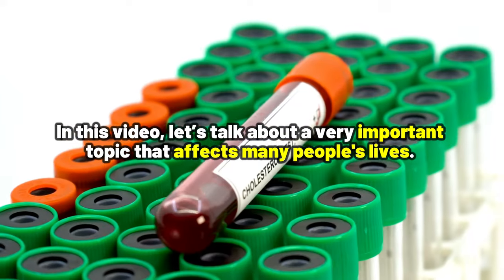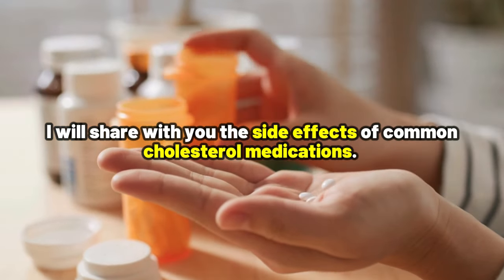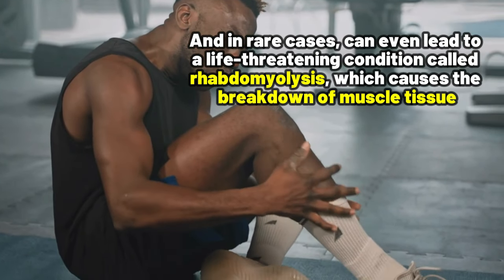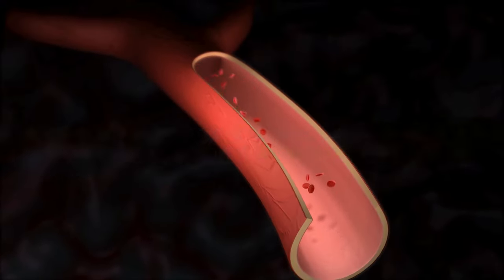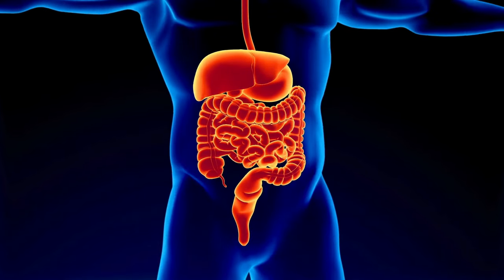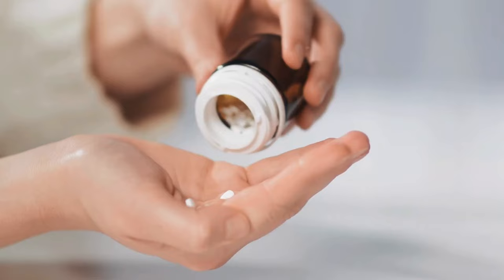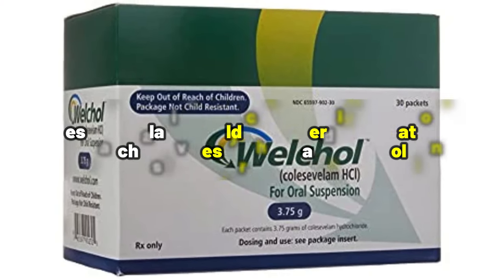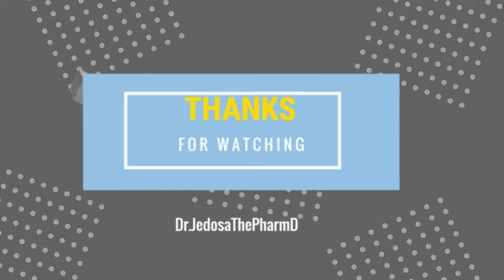Unlocking The Truth: Side Effects of Common Cholesterol Medications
Unlocking the Truth: Side Effects of Common Cholesterol Medications. In today's video, we'll explore the side effects of common cholesterol medications.

Summary:
Discover the secrets behind managing your cholesterol levels with medications like statins such as atorvastatin, rosuvastatin, Zetia or ezetimibe, and fibrates. Find out how these medications work and the potential side effects you should be aware of. So, you make informed decisions about your health.

Here are the side effects of Common Cholesterol Medications
0:00- Intro: side effects of Common Cholesterol Medications
1:11- Statins
2:43- Zetia (Ezetimibe)
3:36- Fibrates (Fenofibrate and Gemfibrozil)
4:41- Niacin, or vitamin B3
5:56- Bile acid sequestrants like cholestyramine

I hope this video helps you understand and learn about the side effects of common cholesterol medications.